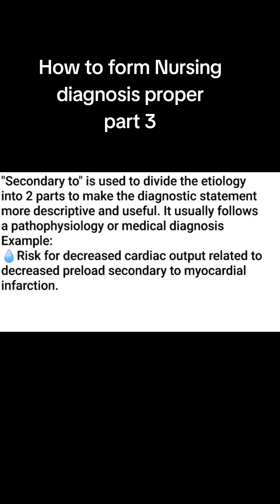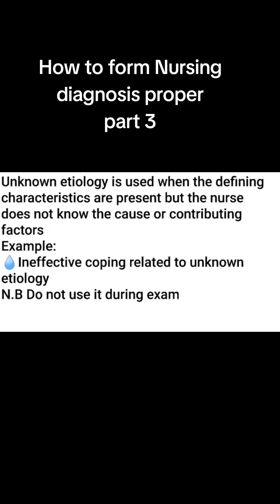How to writeNursing diagnosis proper#nursing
If you follow this tip, your Nursing diagnosis will be dope#nursing